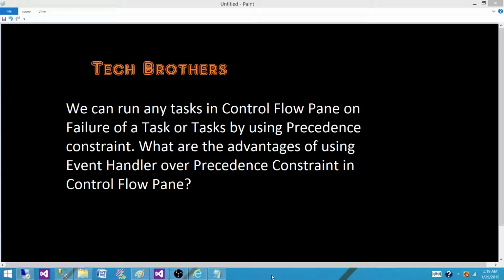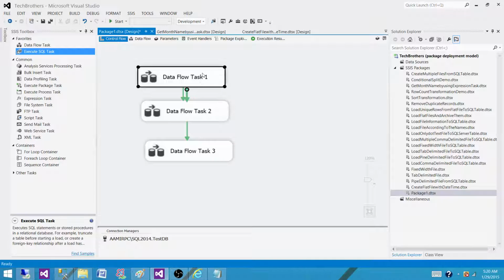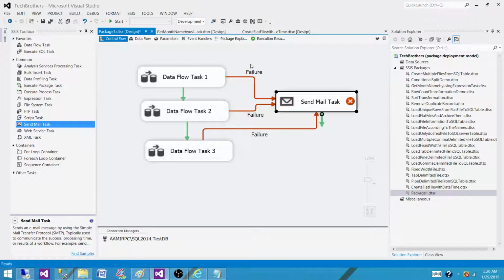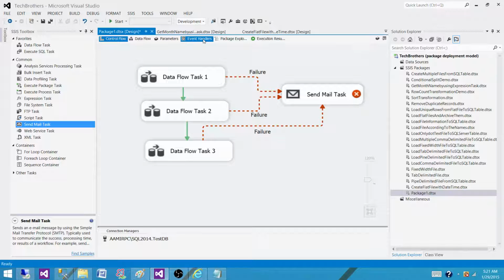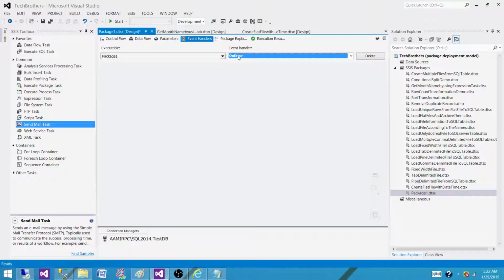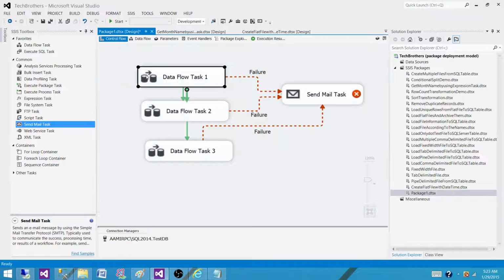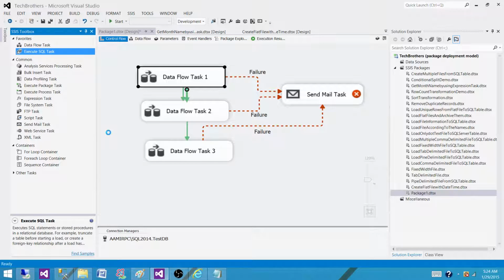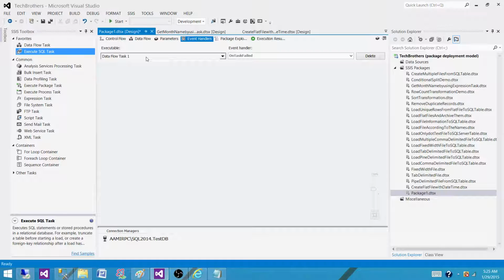SSIS Tutorial Part 142 - Precedence Constaints vs Event Handlers in SSIS Package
In this SQL Server Integration Services (SSIS) Interview Question video you will learn the answer of "
We can run any tasks in Control Flow Pane on Failure of a Task/s by using Precedence constraint. What are the advantages of using Event Handler over Precedence Constraints?"